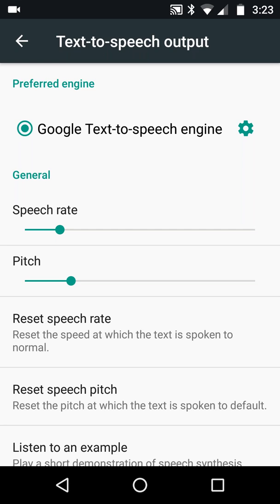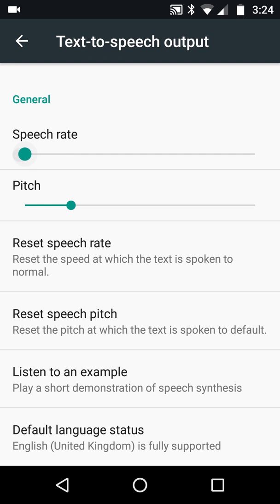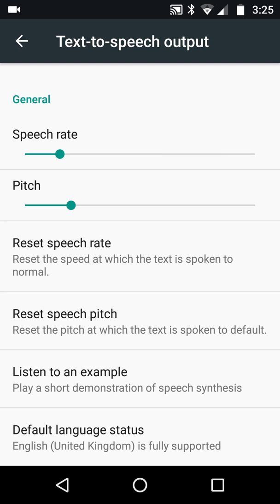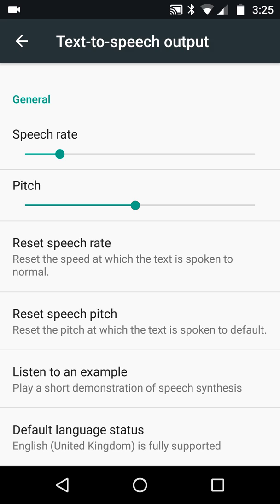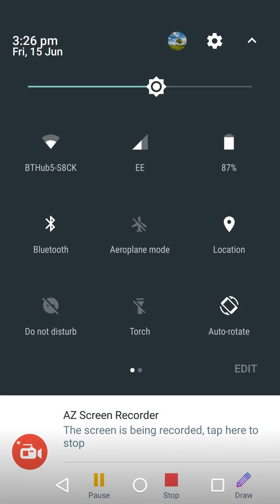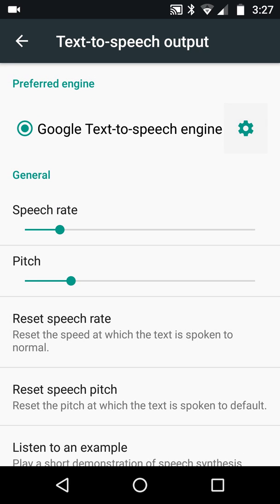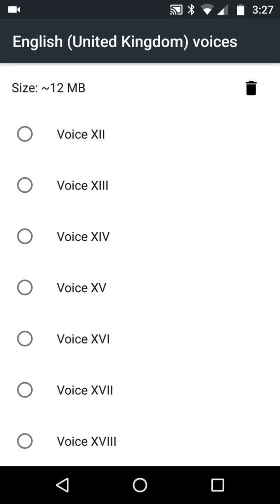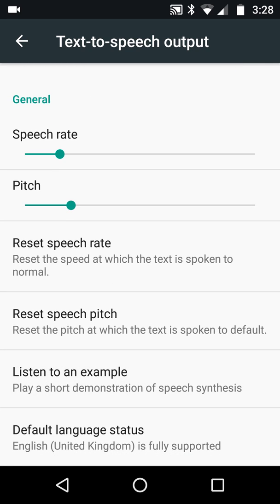Google text to speech output - Change Speech Rate Pitch and Install Voices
Did you know it's possible to change the Speech Rate and Pitch of the Google Now Voice you hear after making a voice search? Neither did I, yet many people who need it - this is where to find it.

You can also Install many other Voices from around the World. Follow these instructions. Note: I believe changing these settings will NOT change the Google Assistant (maybe as that is a separate App). And I cannot speak  of Google Home either...

Bottom line, learn and remember - if not important to you right now, then pass on the info to a friend - many people I am sure may wish for the nice lady to speak a little slower, I know sometimes I do ...

Help at.. Text to speech output, very brief ans short page btw ..